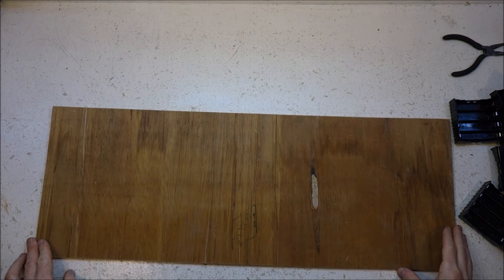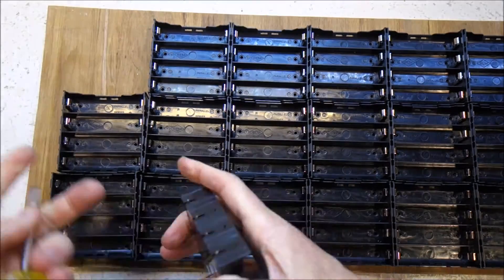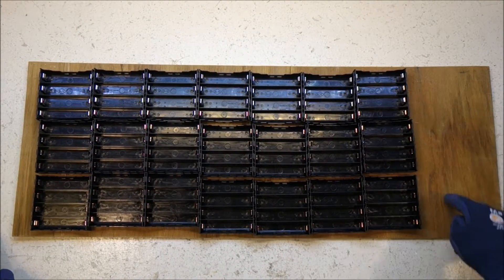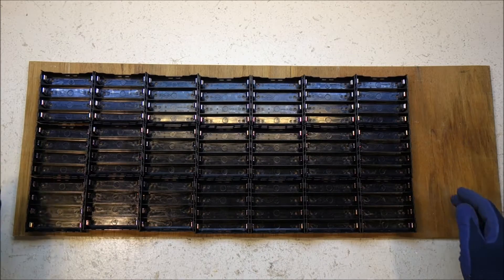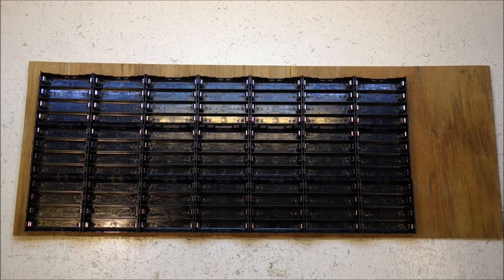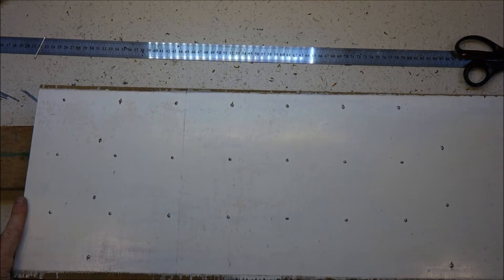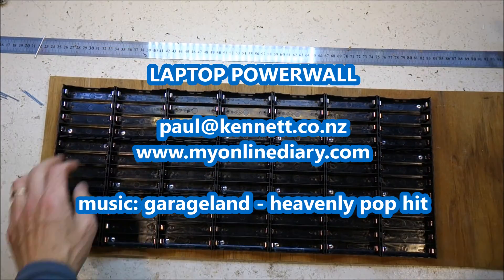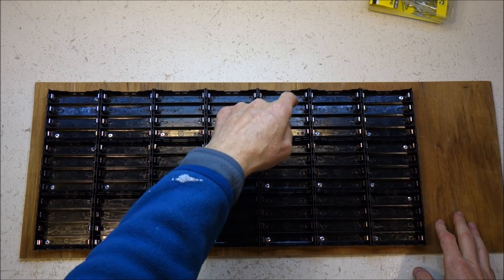Laptop Powerwall 45 - powershelf rivetting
As part of the larger Powerwall project I'm currently making a 1.2kW powershelf with 4-way 18650 battery holders. Here's the first step.